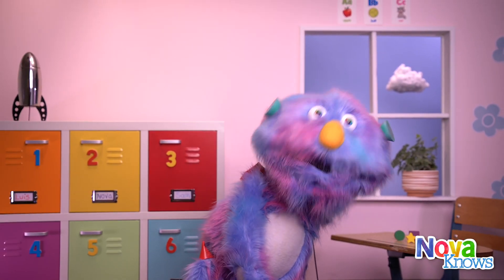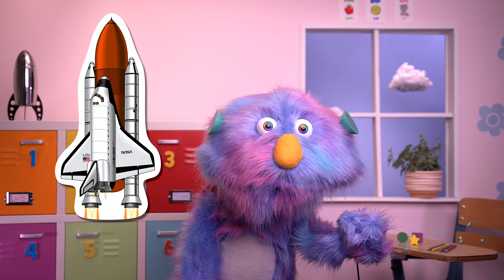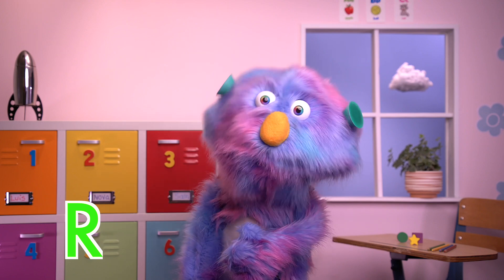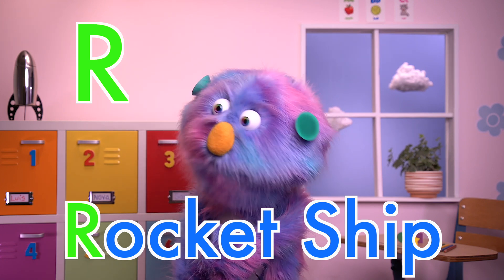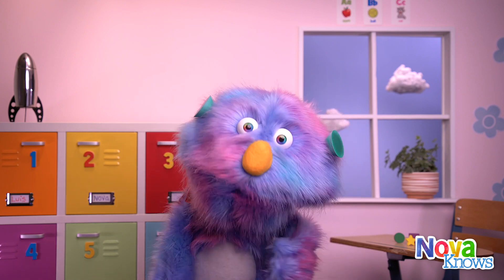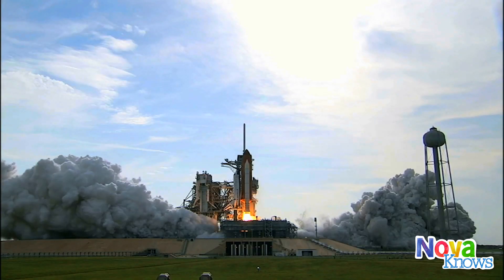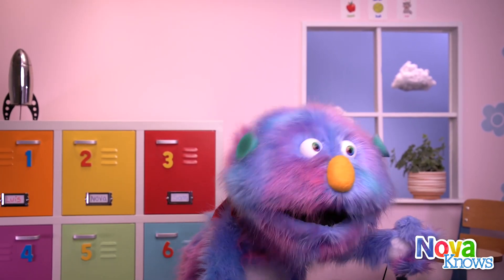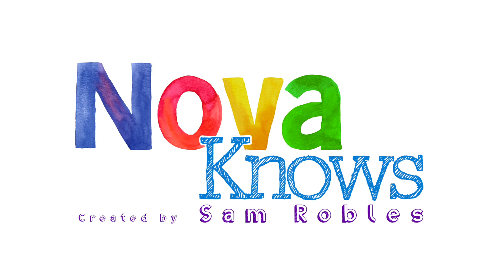Nova Knows How to Count Down a Rocket Ship launch | Kids Learn to Count and Spell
Children learn how to count down a rocket ship launch from 10 to 0. Lift off.